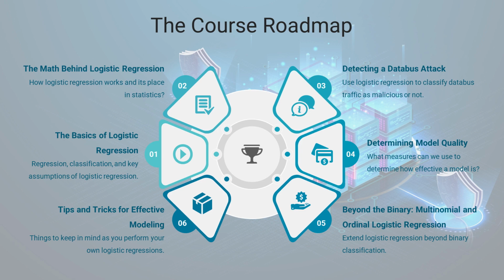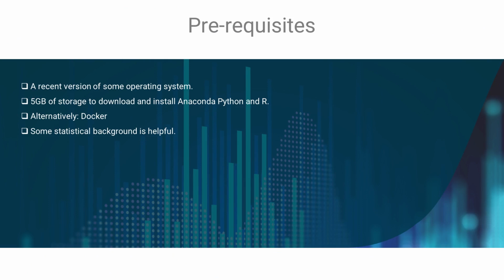Applied Logistic Regression - Course Overview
A data-driven approach to classification